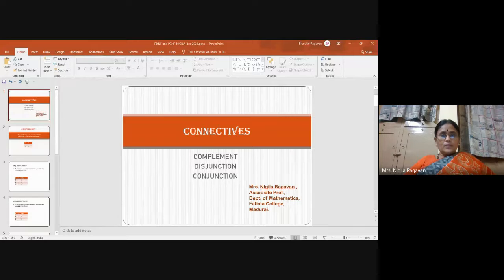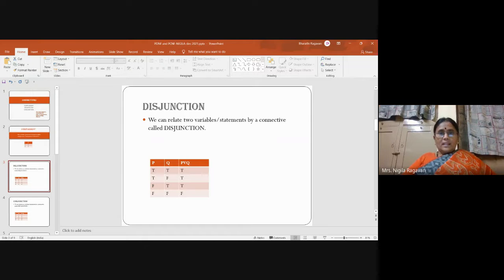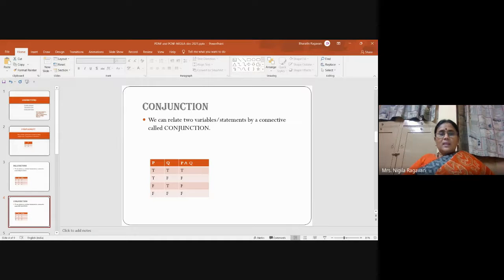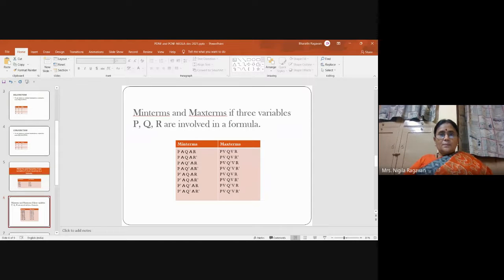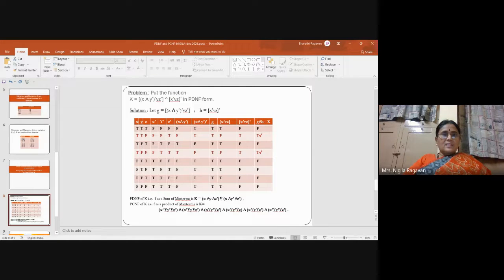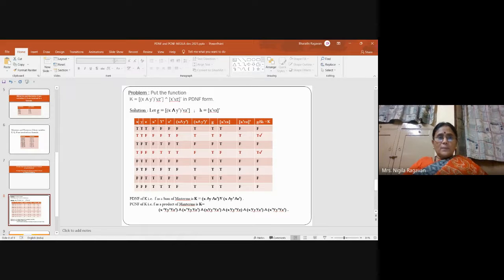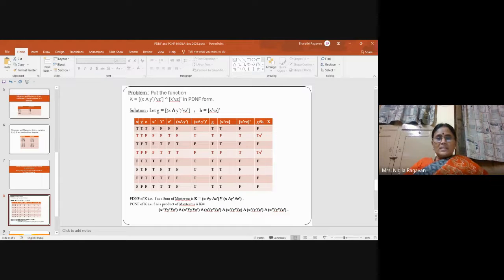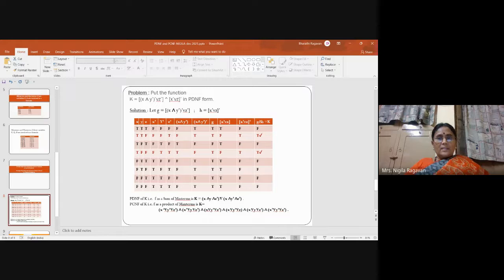PDNF PCNF - Mrs Nigila Ragavan